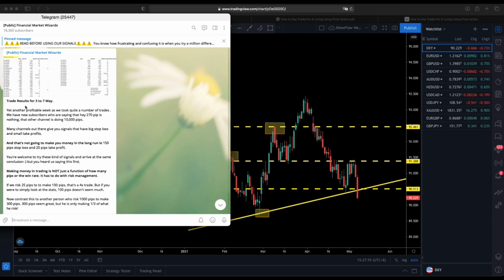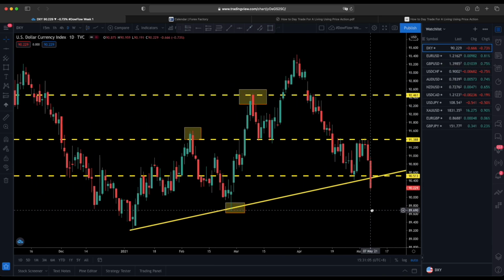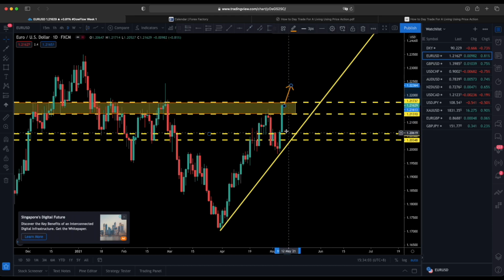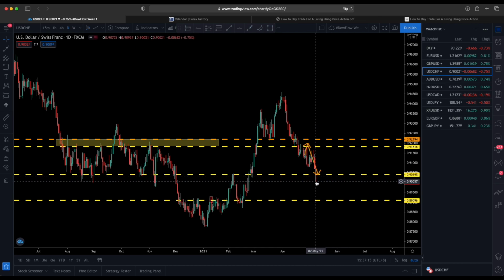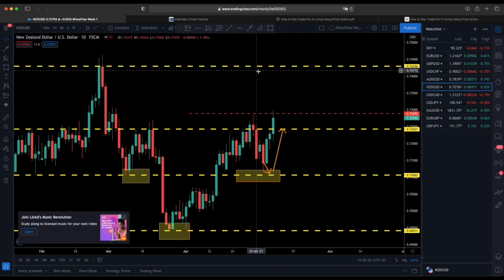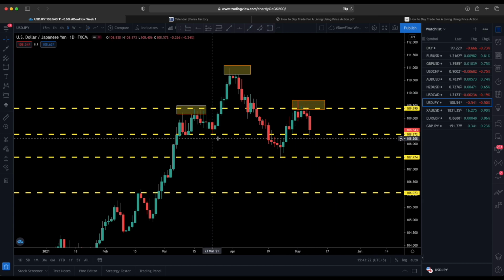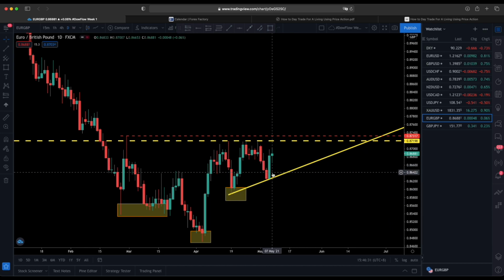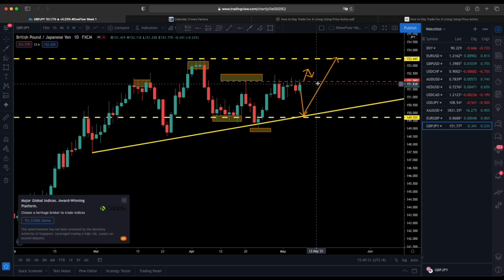Weekly Forex Market Forecast :GBPUSD,EURUSD,USDJPY,USDCAD,USDCHF, XAUUSD,NZDUSD,AUDUSD,EURGBP,GBPJPY